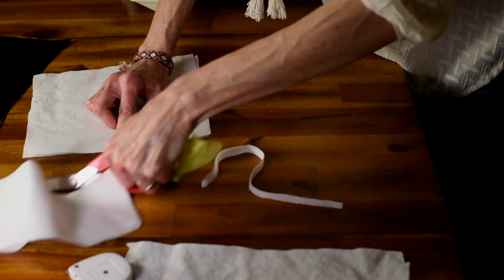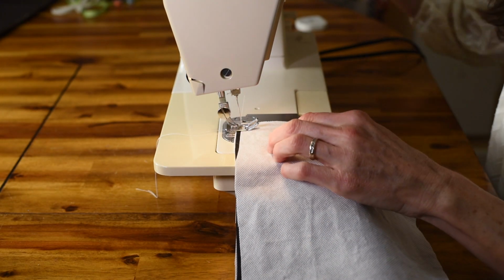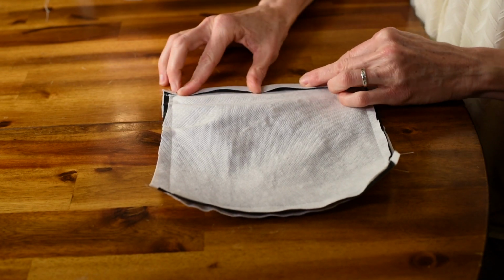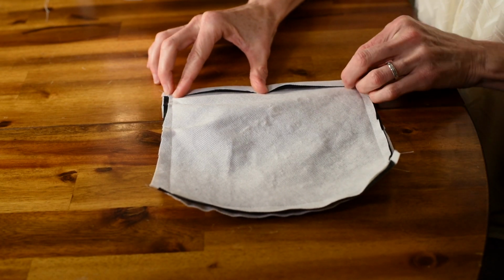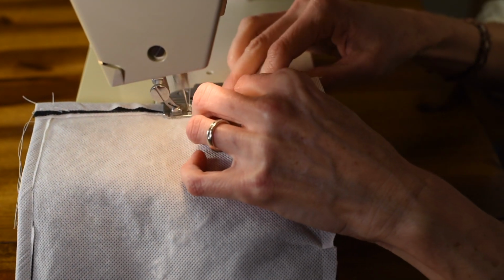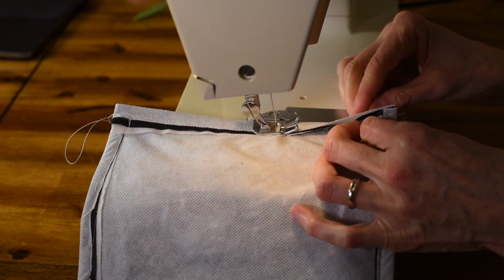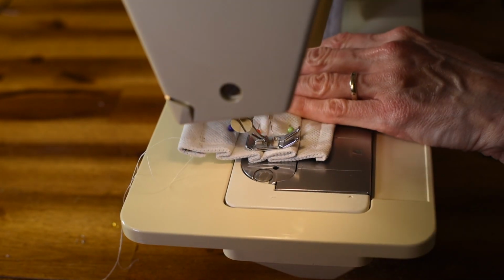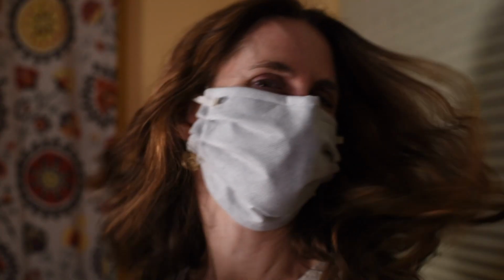DIY Coronavirus Mask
MakerMask is a source for science-based mask designs for community makers to combat the spread of COVID-19. It is important that we use the best information possible to help protect ourselves and our communities. The MakerMask designs use latex-free, water-resistant materials that are likely to provide improved protection over cotton and elastic.  We need makers/sewists/helpers of all abilities to begin ramping up production to meet community needs.